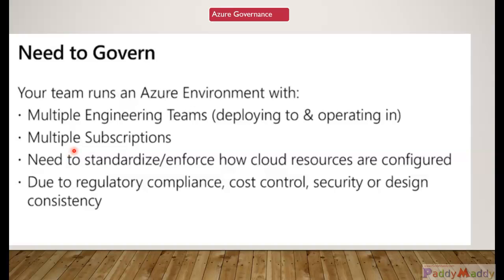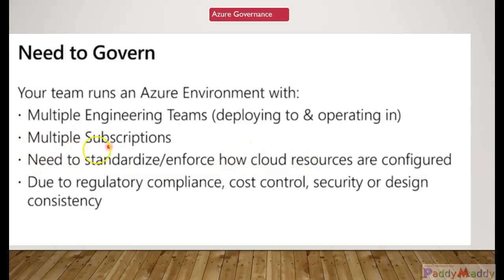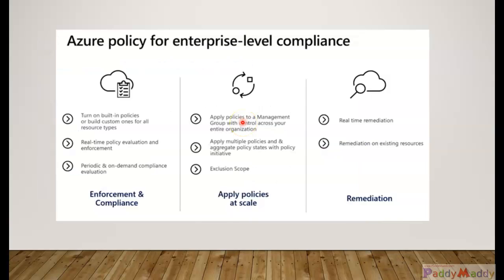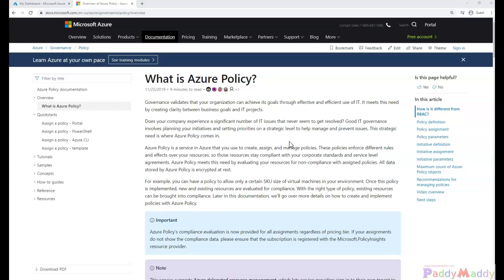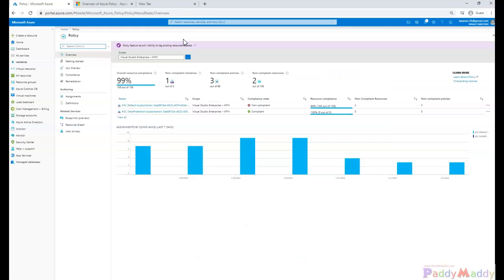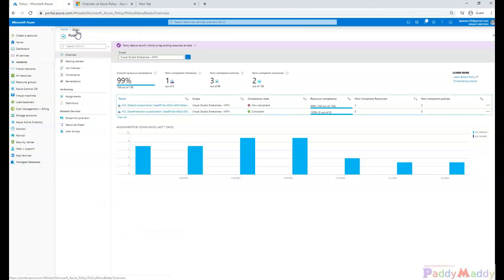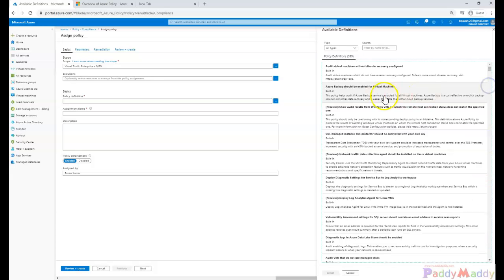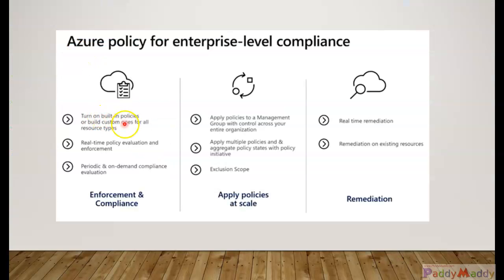Azure Policy Overview and Demo - 2 out of 2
Azure Policy Demo
Azure Policy helps to enforce organizational standards and to assess compliance at-scale. Through its compliance dashboard, it provides an aggregated view to evaluate the overall state of the environment, with the ability to drill down to the per-resource, per-policy granularity. It also helps to bring your resources to compliance through bulk remediation for existing resources and automatic remediation for new resources.

Common use cases for Azure Policy include implementing governance for resource consistency, regulatory compliance, security, cost, and management. Policy definitions for these common use cases are already available in your Azure environment as built-ins to help you get started.
Azure Policy evaluates resources in Azure by comparing the properties of those resources to business rules. These business rules, described in JSON format, are known as policy definitions. To simplify management, several business rules can be grouped together to form a policy initiative (sometimes called a policySet). Once your business rules have been formed, the policy definition or initiative is assigned to any scope of resources that Azure supports, such as management groups, subscriptions, resource groups, or individual resources. The assignment applies to all resources within the Resource Manager scope of that assignment. Subscopes can be excluded, if necessary.

Azure Policy uses a JSON format to form the logic the evaluation uses to determine if a resource is compliant or not. Definitions include metadata and the policy rule. The defined rule can use functions, parameters, logical operators, conditions, and property aliases to match exactly the scenario you want. The policy rule determines which resources in the scope of the assignment get evaluated.

Understand evaluation outcomes
Resources are evaluated at specific times during the resource lifecycle, the policy assignment lifecycle, and for regular ongoing compliance evaluation.

A resource is created, updated, or deleted in a scope with a policy assignment.
A policy or initiative is newly assigned to a scope.
A policy or initiative already assigned to a scope is updated.
During the standard compliance evaluation cycle, which occurs once every 24 hours.

Deny the resource change
Log the change to the resource
Alter the resource before the change
Alter the resource after the change
Deploy related compliant resources
Remediate non-compliant resources
While these effects primarily affect a resource when the resource is created or updated, Azure Policy also supports dealing with existing non-compliant resources without needing to alter that resource.

Azure Policy and Azure RBAC
There are a few key differences between Azure Policy and Azure role-based access control (Azure RBAC). Azure Policy evaluates state by examining properties on resources that are represented in Resource Manager and properties of some Resource Providers. Azure Policy doesn't restrict actions (also called operations). Azure Policy ensures that resource state is compliant to your business rules without concern for who made the change or who has permission to make a change.

The combination of Azure RBAC and Azure Policy provides full scope control in Azure.

Azure RBAC permissions in Azure Policy
Azure Policy has several permissions, known as operations, in two Resource Providers:

Microsoft.Authorization
Microsoft.PolicyInsights

Policy definition
The journey of creating and implementing a policy in Azure Policy begins with creating a policy definition. Every policy definition has conditions under which it's enforced. And, it has a defined effect that takes place if the conditions are met.

In Azure Policy, we offer several built-in policies that are available by default. For example:

Allowed Storage Account SKUs (Deny): Determines if a storage account being deployed is within a set of SKU sizes. Its effect is to deny all storage accounts that don't adhere to the set of defined SKU sizes.
Allowed Resource Type (Deny): Defines the resource types that you can deploy. Its effect is to deny all resources that aren't part of this defined list.
Allowed Locations (Deny): Restricts the available locations for new resources. Its effect is used to enforce your geo-compliance requirements.
Allowed Virtual Machine SKUs (Deny): Specifies a set of virtual machine SKUs that you can deploy.
Add a tag to resources (Modify): Applies a required tag and its default value if it's not specified by the deploy request.
Not allowed resource types (Deny): Prevents a list of resource types from being deployed.